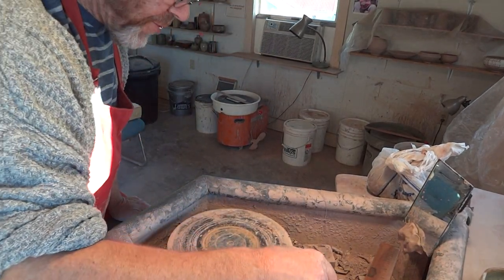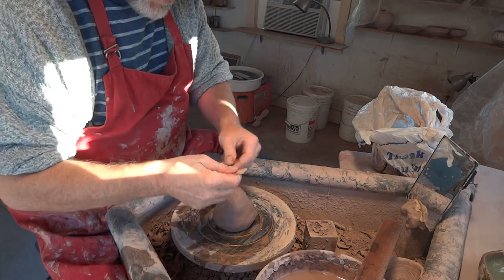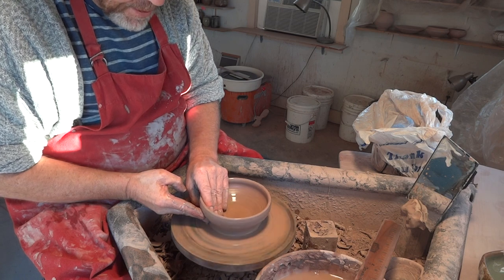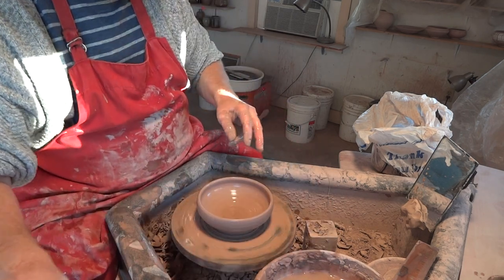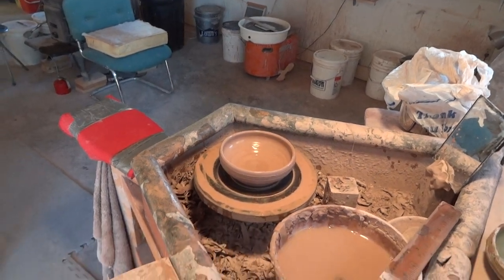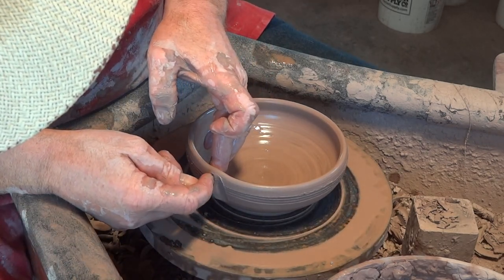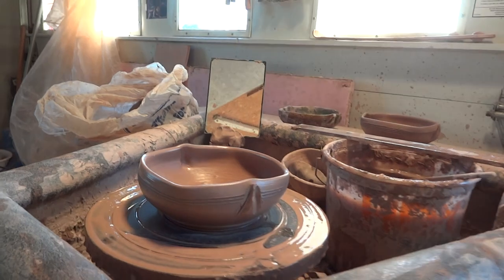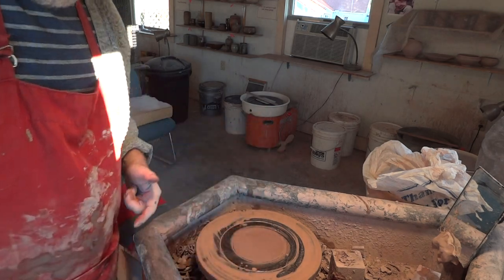Throwing a squared dish - Oct 17 with Simon Leach